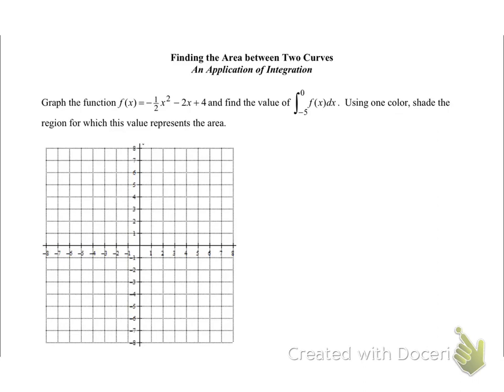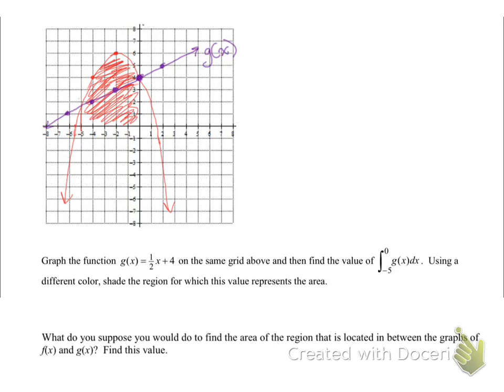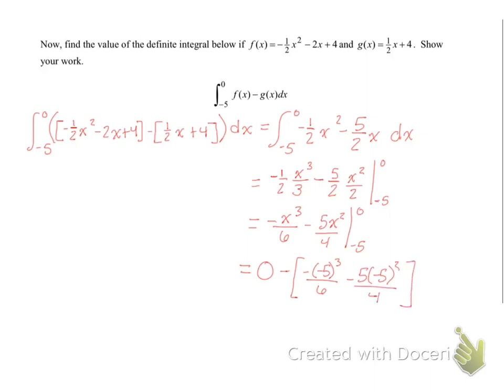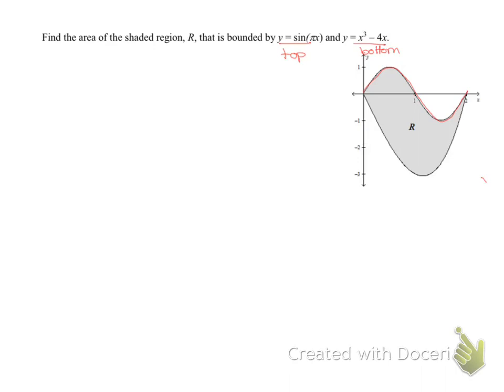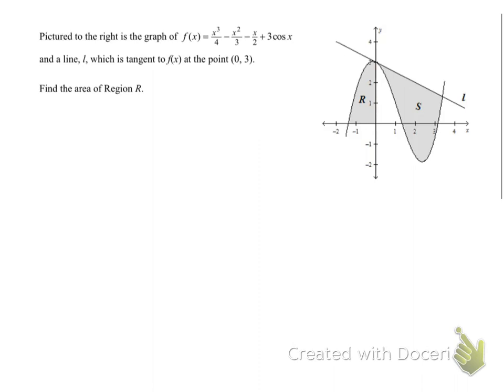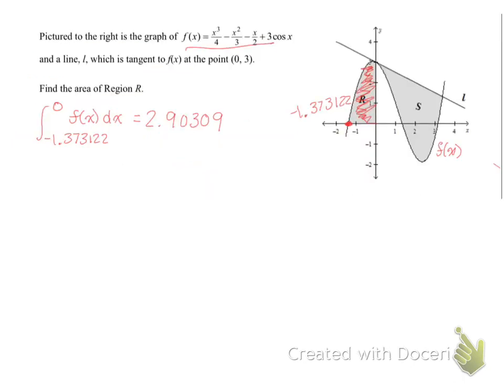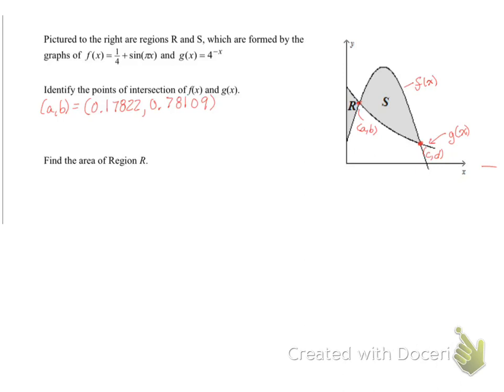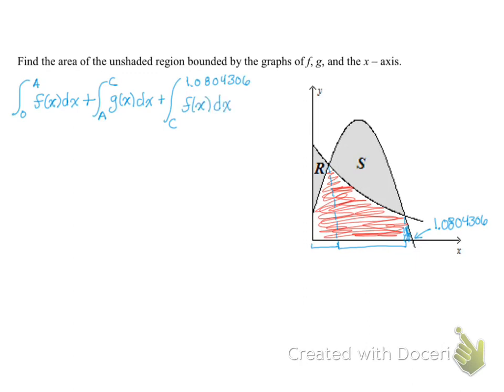Area Between Two Curves